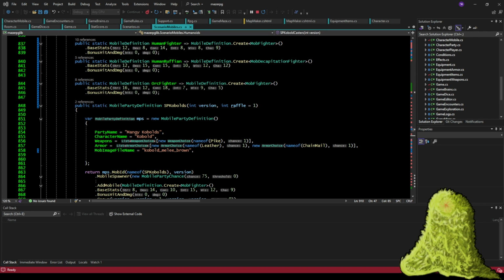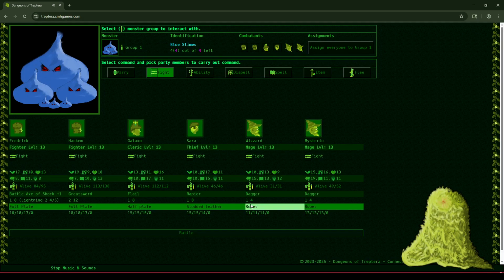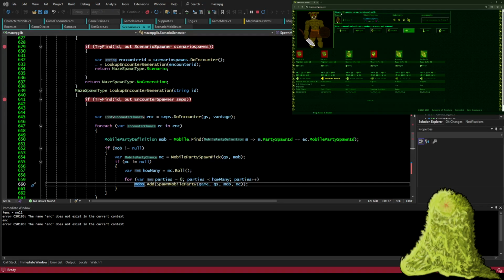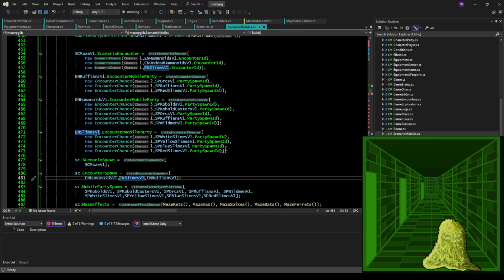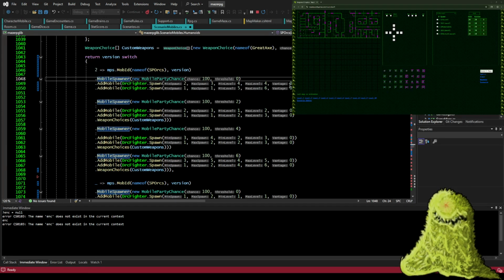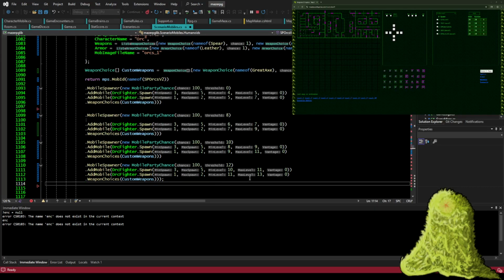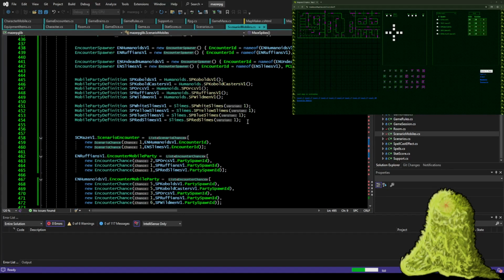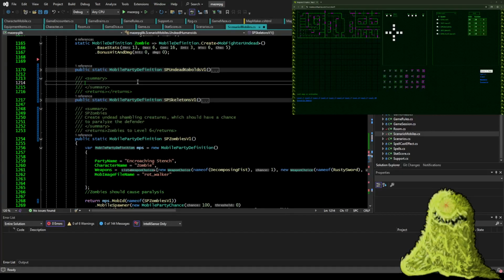Watch out for falling scuff. Working on enemies, maze building and possibly adding treasure.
I am developing a web service game: Dungeons of Treptera, a retro style dungeon crawl rpg you can play in the browser.  I stream some of my coding sessions on Twitch, sharing code, programmer art and game play.

Game and Video Music

* "Anguish"
* "Chill"
* "Circus of Freaks"
* "Clash Defiant"
* "Crypto"
* "Cut and Run"
* "Evening Fall (Harp)"
* "Farting Around"
* "Midnight Tale"
* "Minstrel Guild"
* "Morning"
* "Mourning Song"
* "Night Vigil"
* "Ossuary 1 - A Beginning"
* "Ossuary 2 - Turn"
* "Ouroboros"
* "Plaint"
* "Static Motion"
* "String Impromptu Number 1"
* "Thaxted (Holst)"
* "The Rule"
* "Time Passes"
* "Twisting "
* "Tyrant "
* "Firebrand "
* "Black Vortex "
* "Ancient Winds "
* "Elf Meditation "
* "Space Harvest"